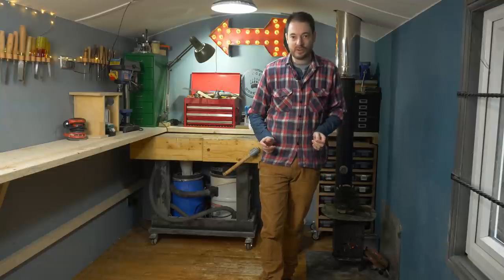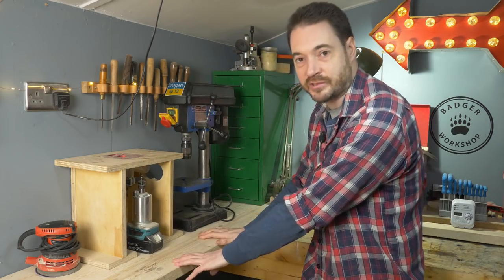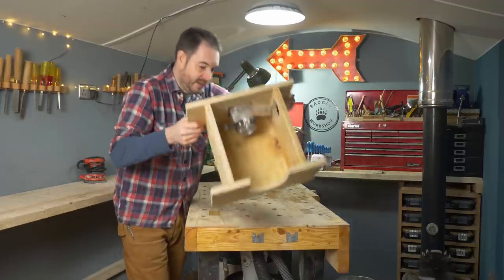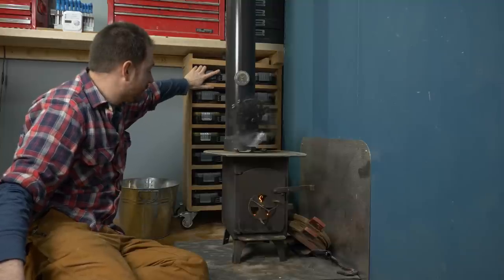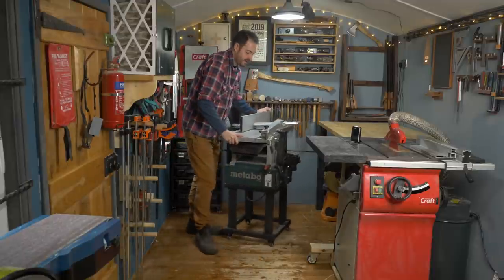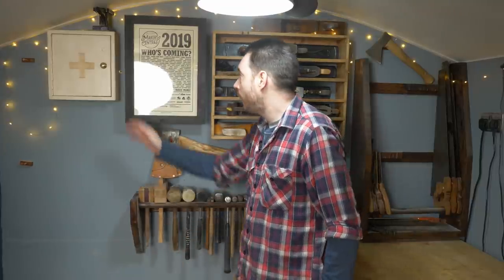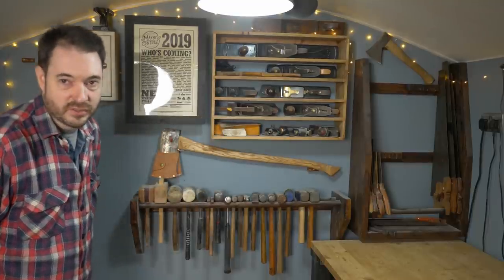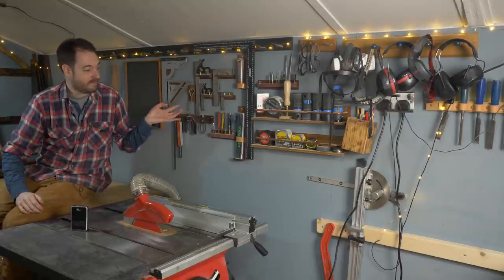Workshop Tour 2020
Hello and welcome to Badger Workshop. As we near the end of another year I'm giving you a tour of my workshop and showing you all the changes I have made.